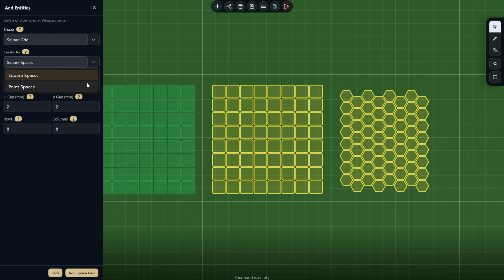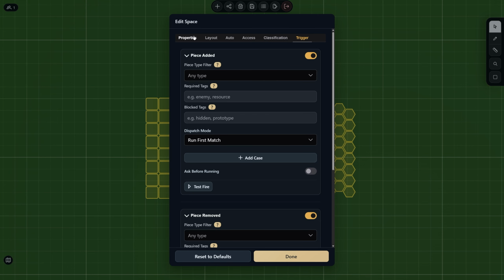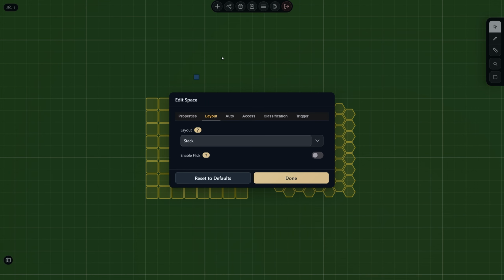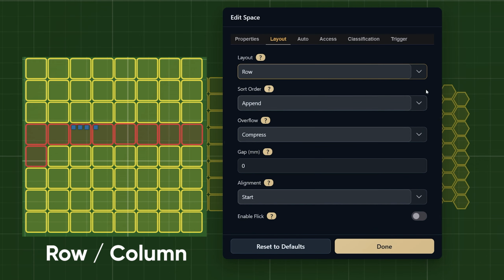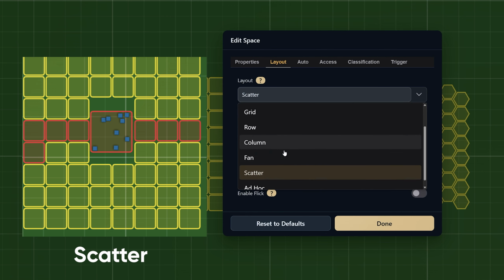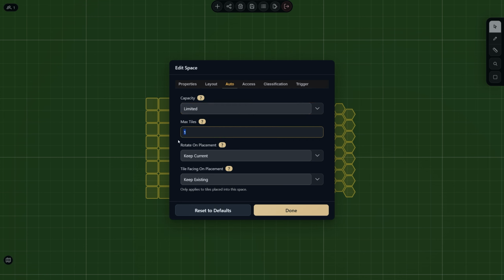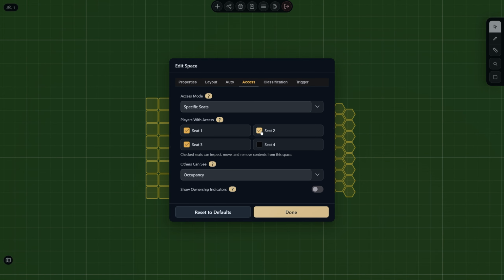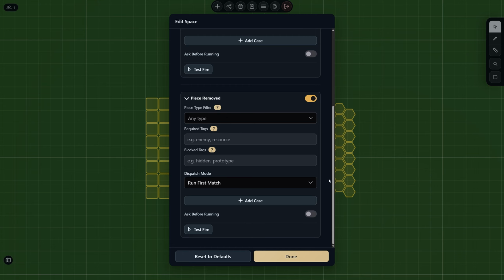Hex and Square Grids | Entity Playtest Parlor